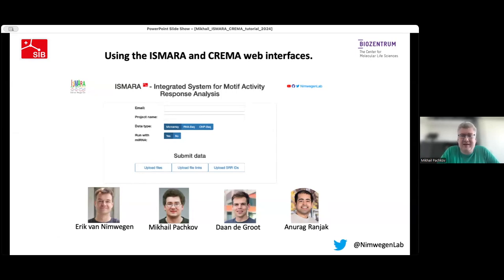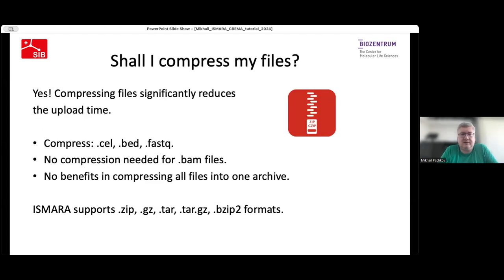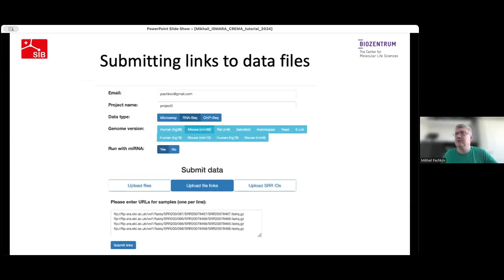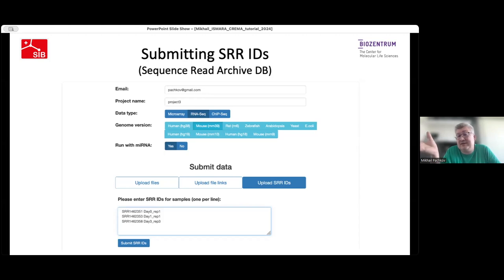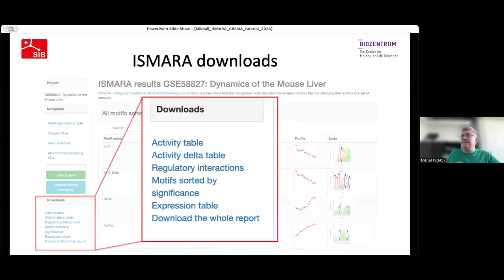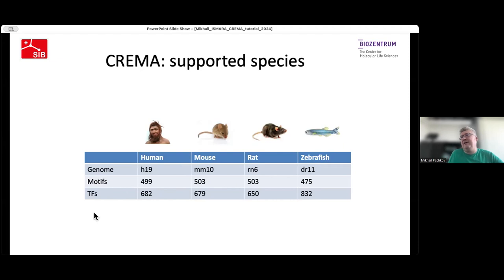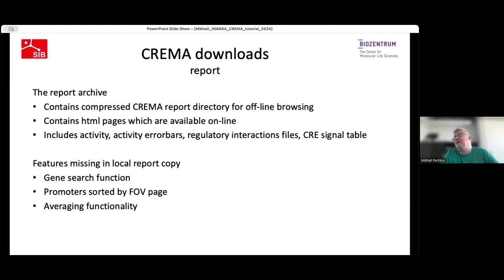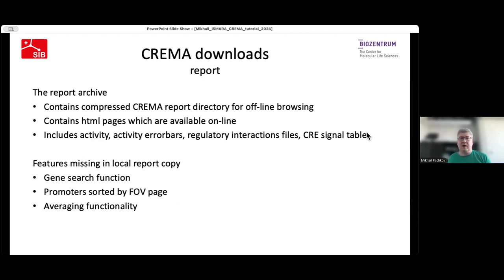Using the ISMARA and CREMA web interfaces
Motif Activity Response Analysis (MARA) is a powerful method that automatically infers the most important regulatory interactions acting in a given biological system of interest from either gene expression or chromatin state data. It takes as input either gene expression (i.e. RNA-seq or micro-array), chromatin accessibility (i.e. ATAC-seq or DNase-seq) or epigenome (i.e. ChIP-seq of histone modifications), typically in the form of raw sequencing data files, and then models these data in terms of computationally predicted transcription factor binding sites. In this way, the method infers the key regulators acting in the system of interest, how they change their activity across the input samples, the genomic target regions and genes of each regulator, and so on. MARA analysis has been completely automated and is provided through two online tools: ISMARA and CREMA.

This webinar introduces the web interfaces of both ISMARA and CREMA. The video was recorded live during the SIB course streamed on August 30, 2024.

Target audience: The course is targeted to a wide audience ranging from computational biologists and bioinformatics researchers who regularly analyse transcriptome and epigenome data, to experimental researchers interested in inferring key regulatory interactions in their own data.

Speaker: Mikhail Pachkov, Genome Systems Biology group

Any question about this talk?